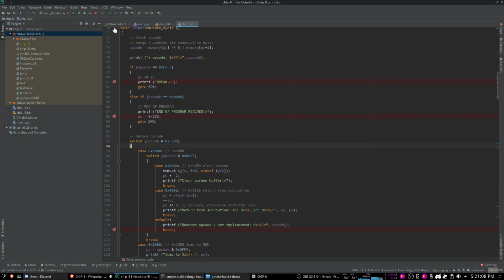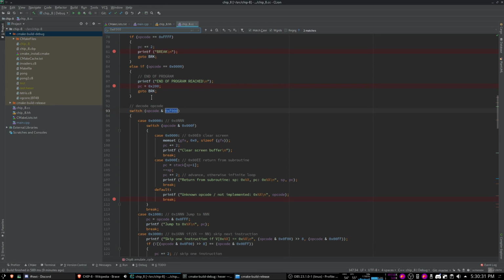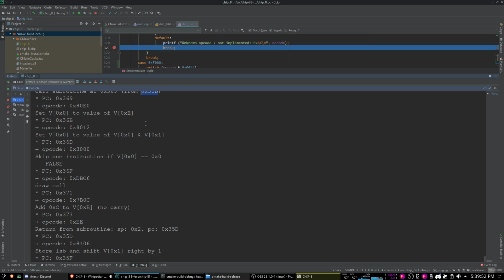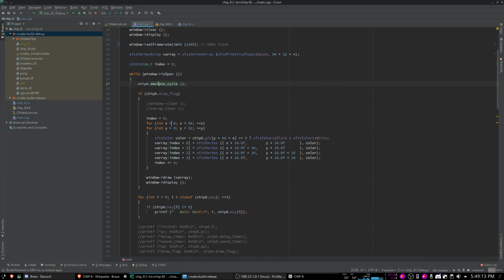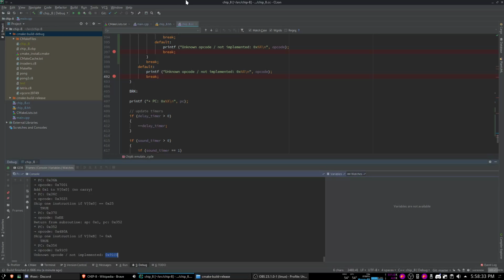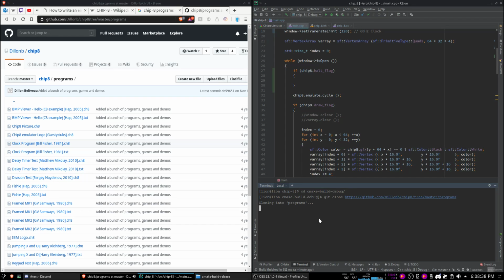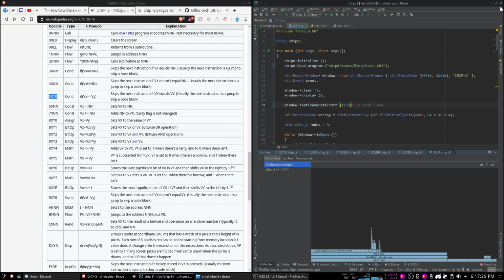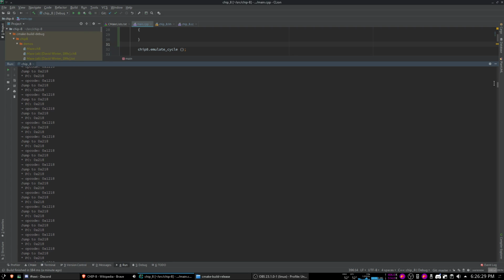Programming An Emulator In C++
Recorded Live Stream from twitch! Follow me there to catch my streams